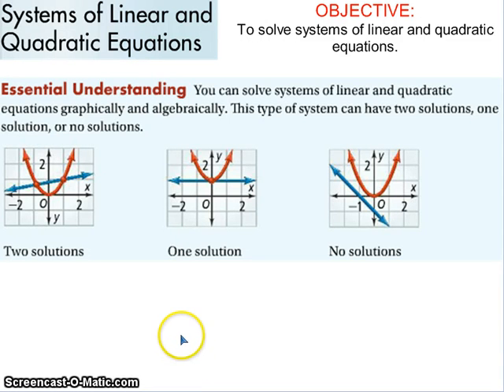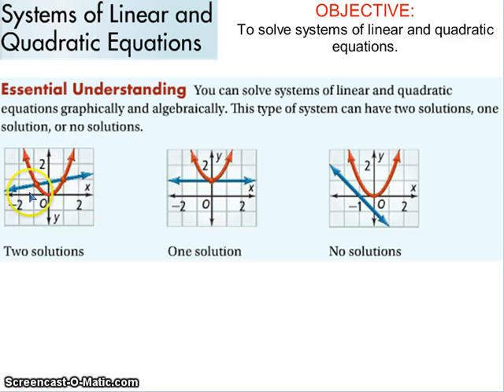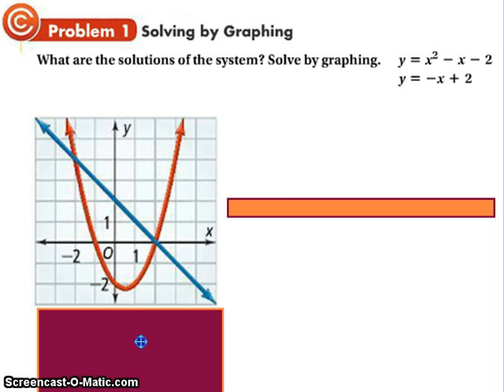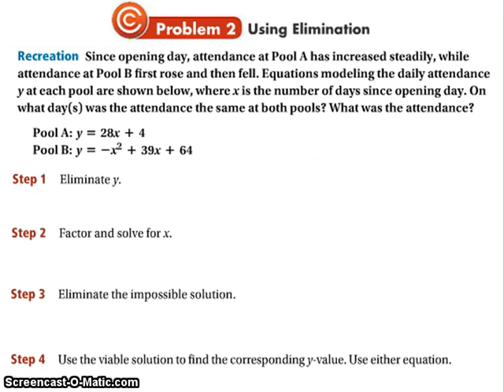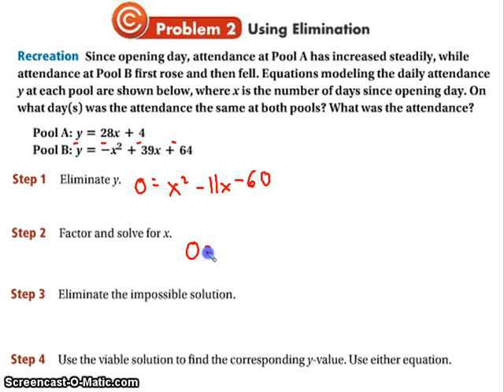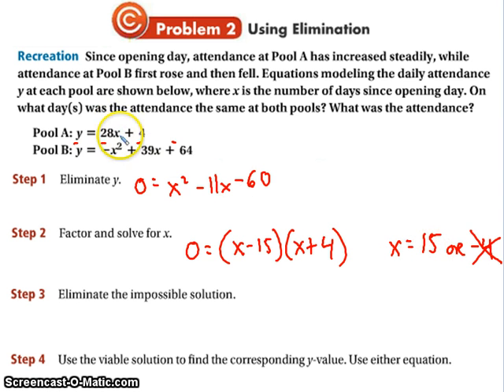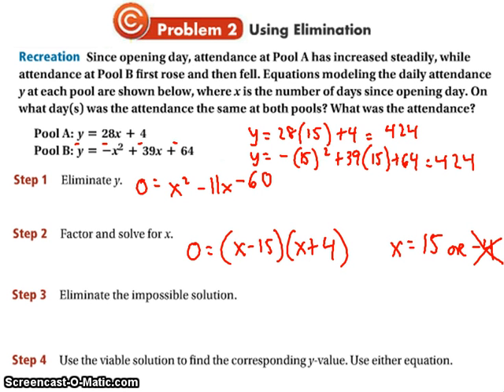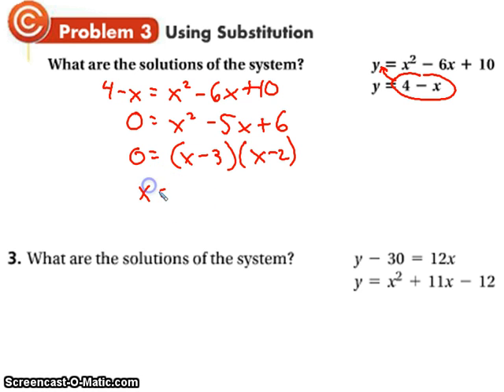9 8 Systems of Linear and Quadratic Equations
This video covers the concept of graphing systems of linear and quadratic equations on the same graph, in order to find their solutions. Graphing, Elimination, and Substitution are discussed as methods to finding the solutions.